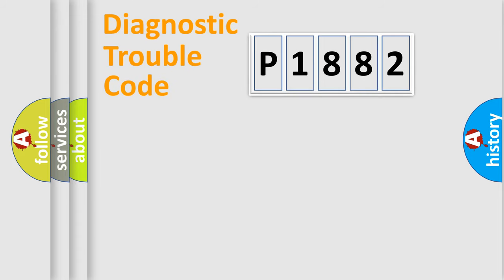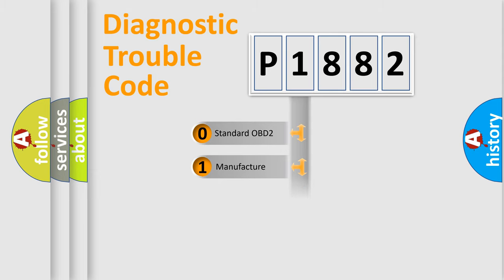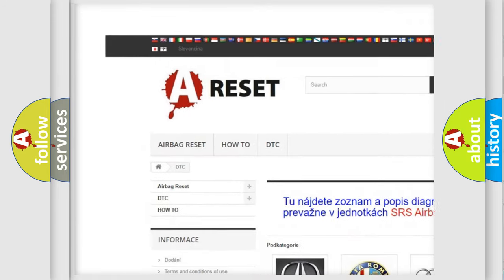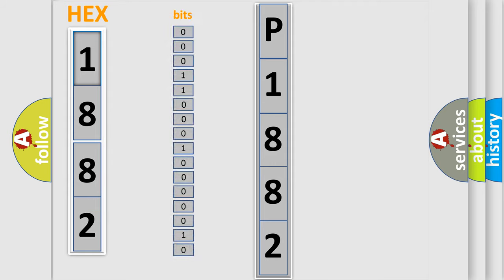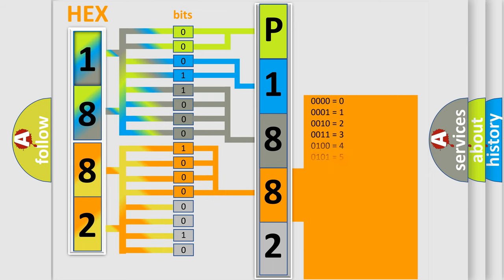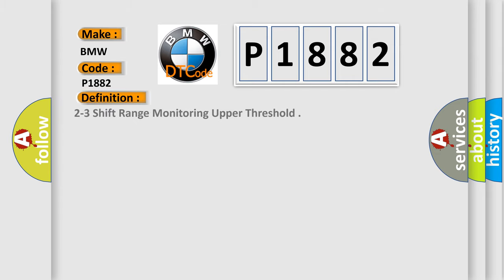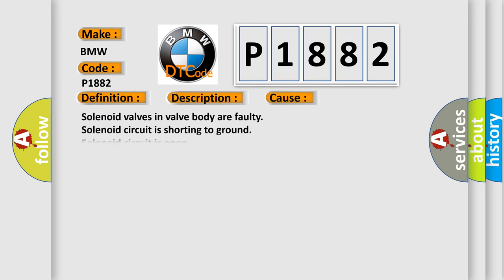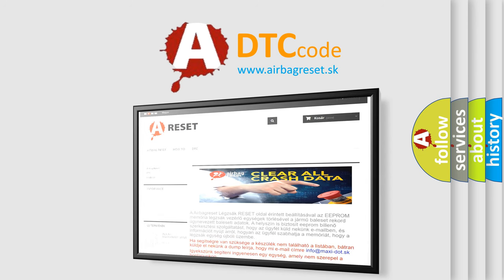DTC BMW P1882 Short Explanation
Contents:
0:21 Basic DTC analysis according to OBD2 protocol standard.
1:48 Insight into programming
2:58 A diagnostically understandable description of the Diagnostic Trouble Code
3:05 Basic error definition

Make:
BMW
Code:
P1882
Definition:
2-3 Shift Range Monitoring Upper Threshold
Description:
Engine running and vehicle driven, the DME detected a mechanical malfunction within the transmission. The output speed is greater than 300rpm, the transmission oil temperature is greater than 0 degrees Celsius, the engine speed is greater or equal to 600r
Cause:
Mechanical malfunction in transmission